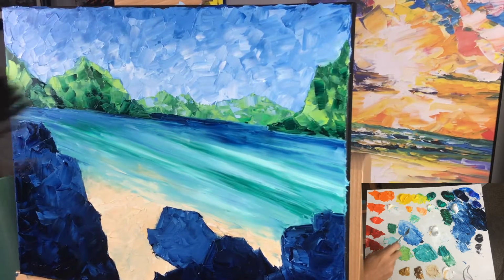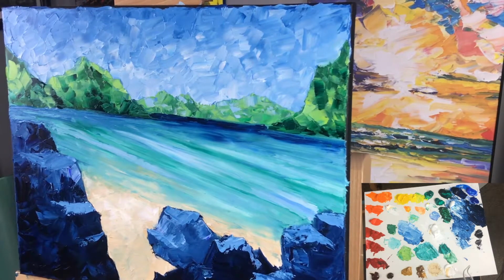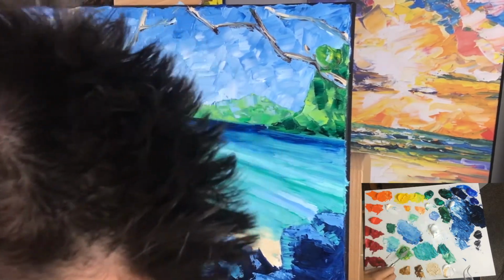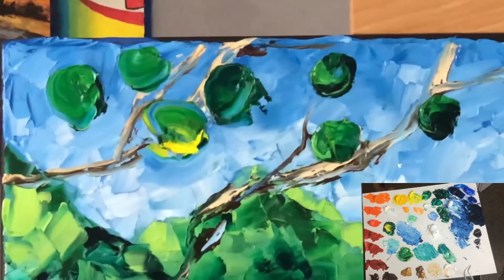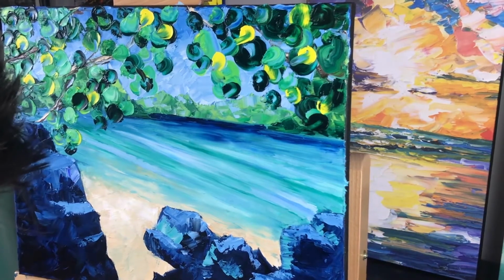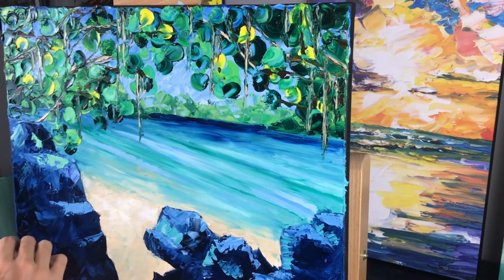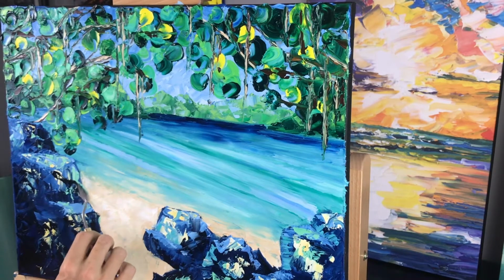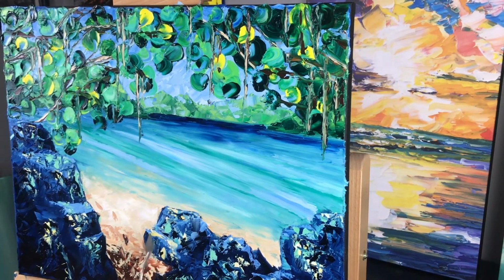Painting a Beach with Palette Knives and Oils - Day Dreaming - Part 3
Hi everybody, welcome back to Part 3 of 4 of this painting tutorial.

For a complete list of course materials, images of the piece in progress, and the original reference photo, please go

This Original Painting is also Still Available for sale - Day Dreaming Vol 2